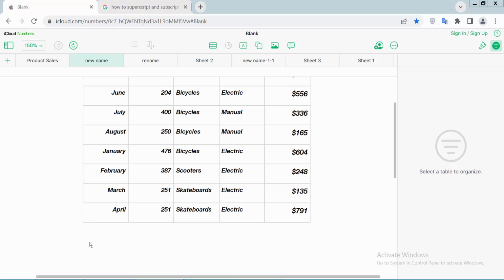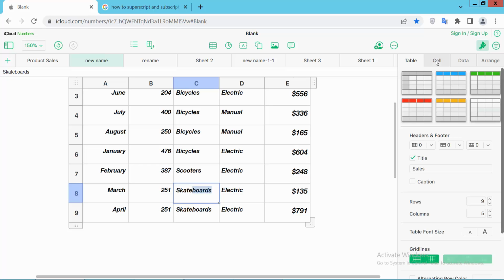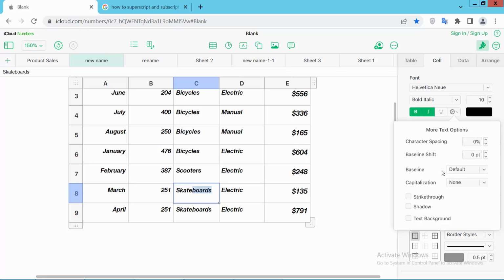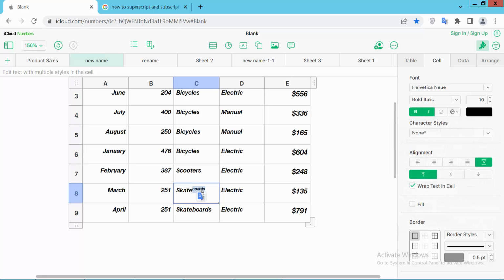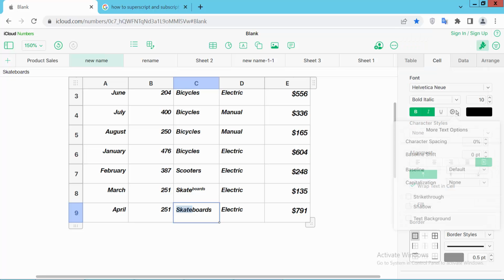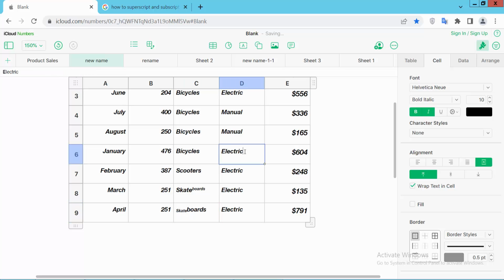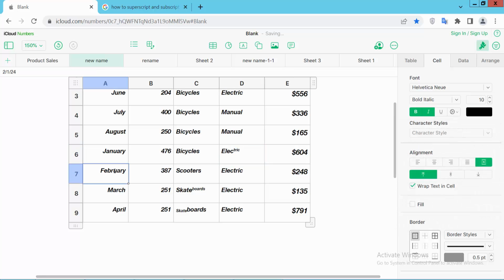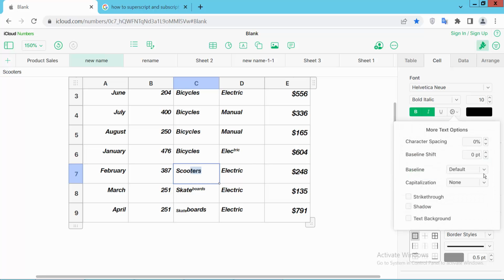How to superscript and subscript in Apple Numbers (Spreadsheet) on Mac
Hello everyone, Today I will show you, How to superscript and subscript in Apple Numbers (Spreadsheet) on Mac.